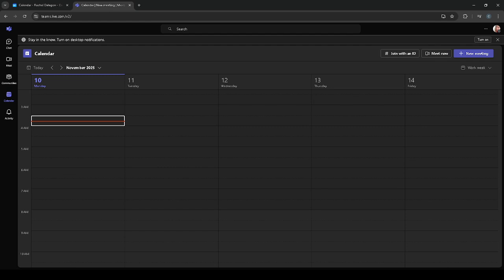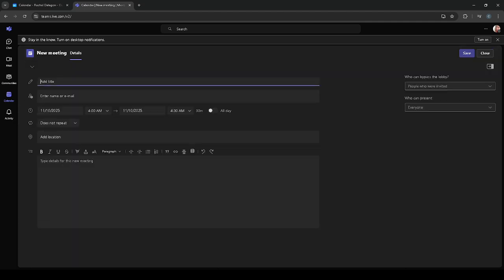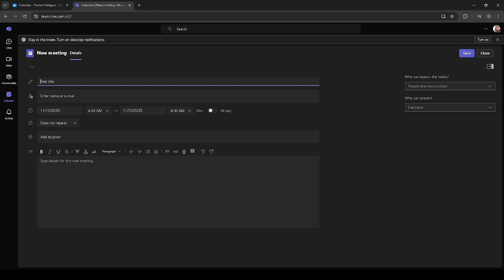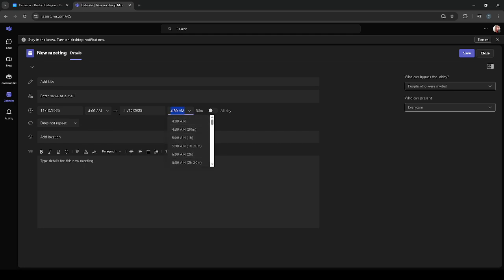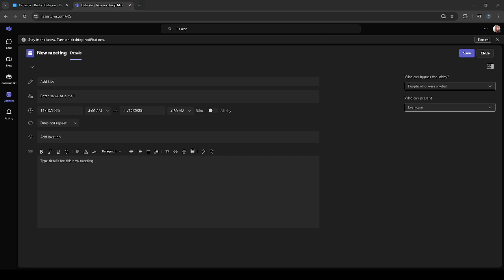How to Schedule Microsoft Teams Meetings Outlook & App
Want to schedule Microsoft Teams meetings quickly and easily? 💻 This step-by-step guide shows you exactly how to schedule a Teams meeting using Outlook and the Microsoft Teams app — whether you’re working from your desktop, browser, or mobile.

Microsoft Teams and Outlook now work hand-in-hand, making it simple to organize meetings, invite participants, and manage your calendar all in one place.

In this video, you’ll learn:
✔️ How to schedule a Teams meeting from Outlook desktop or web
✔️ How to schedule directly in the Microsoft Teams app
✔️ How to send invites, add participants, and include meeting links
✔️ Tips for managing recurring meetings and reminders

Perfect for professionals, teachers, and remote teams who want to boost productivity and stay organized.